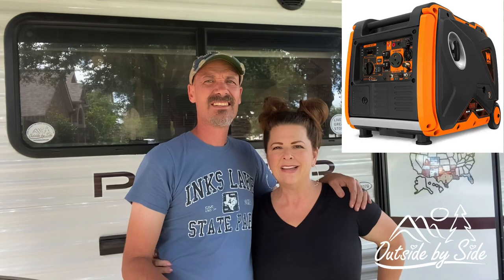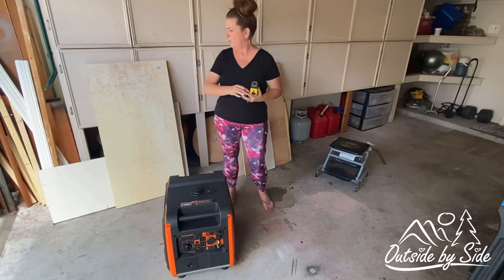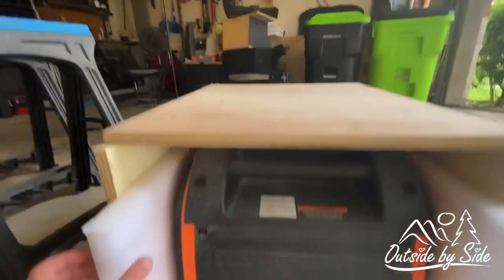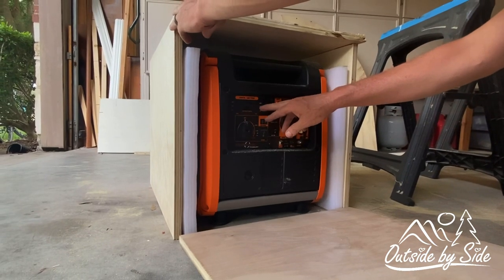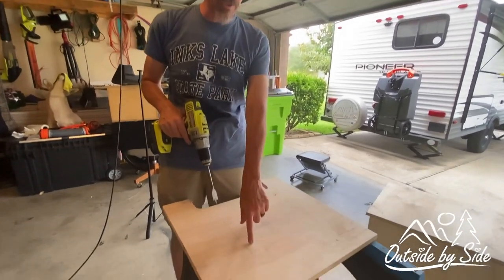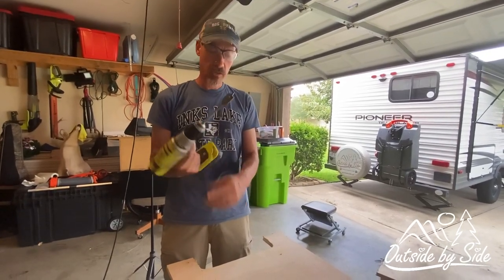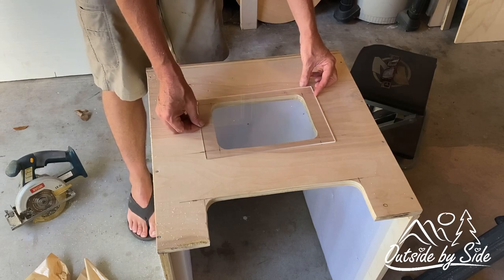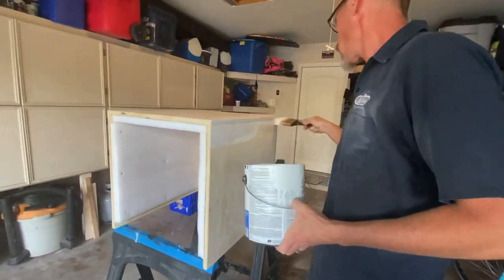How to Build a Quiet Box for Your RV Generator! DIY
We purchased an inverter generator for boondocking with our Travel Trailer. It’s a quiet generator but wanted to see if we could make it quieter as well as protect it from the outside elements while camping. We wanted to share how we built it and how it works. If you are considering a quiet box for your generator, we hope this video helps!